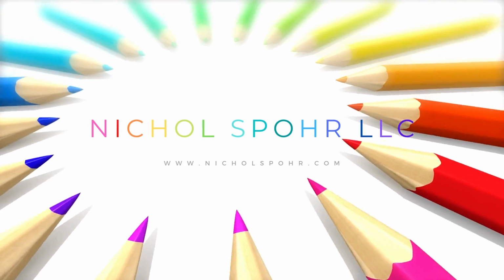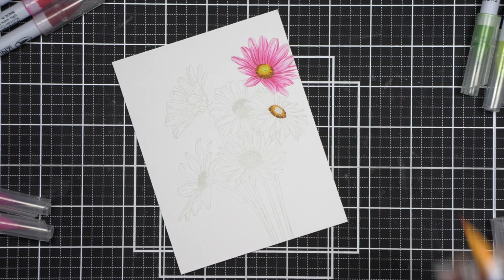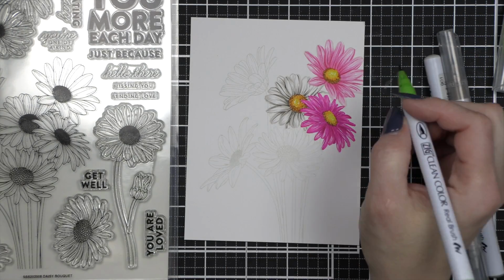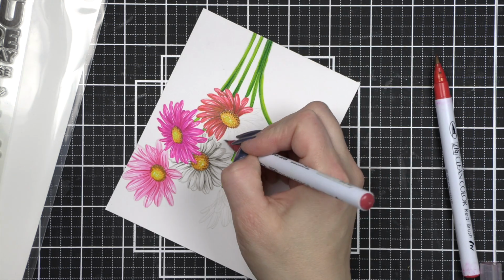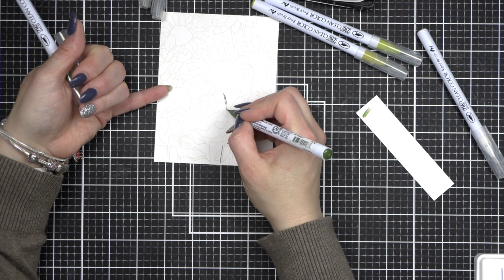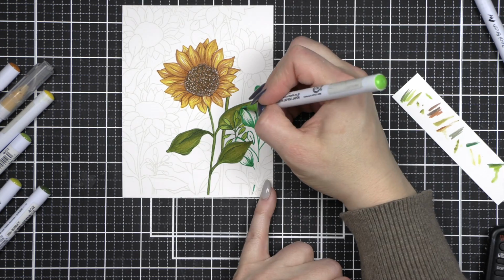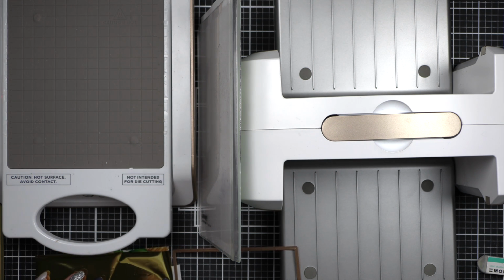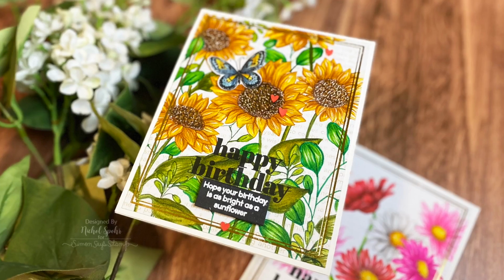Big Bold Florals No Line Coloring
Nichol creates two birthday cards with Simon Says Stamp big bold florals, Zig Clean Color Real Brush Markers, and no line coloring!

• Spellbinders ESSENTIAL DUO LINES RECTANGLE Glimmer Hot Foil Plate

• Simon Says Stamp Premium Dye Ink Pad FOG Gray

ZIG CLEAN COLOR REAL BRUSH MARKERS USED:
RED DAISIES: Deep Red, Carmine Red, Light Carmine, Sand, Bright Yellow, Yellow
WHITE DAISY: Platinum Brown, Gray Tint, Blender, Sand, Bright Yellow, Yellow
LIGHT PINK DAISIES: Peach Pink, Sugared Almond Pink, Sand, Bright Yellow, Yellow
BRIGHT PINK DAISY: Dark Pink, Pink, Sand, Bright Yellow, Yellow
STEMS: Green, Light Green, Yellow Green
SUNFLOWERS: Deep Brown, Mid Brown, Sand, Mustard, Yellow
STEMS/LEAVES: Moss Green, Ever Green, Dark Yellow
BRIGHT GREEN LEAVES: Green, Light Green
SMALL LEAVES: Deep Green, Smoky Yellow
➤ LET’S BECOME FRIENDS!!